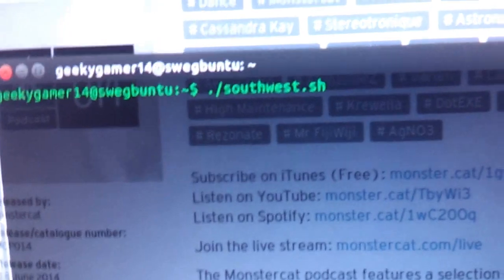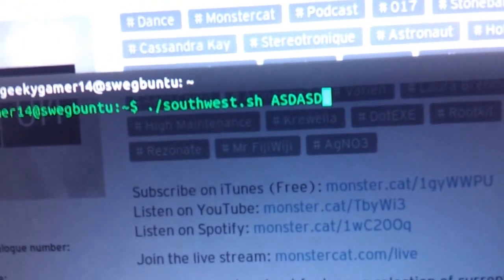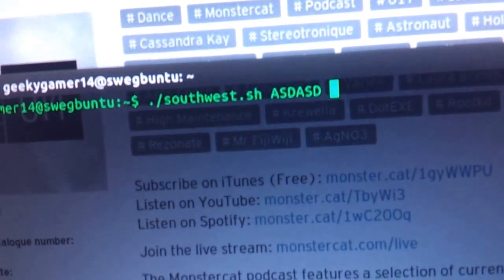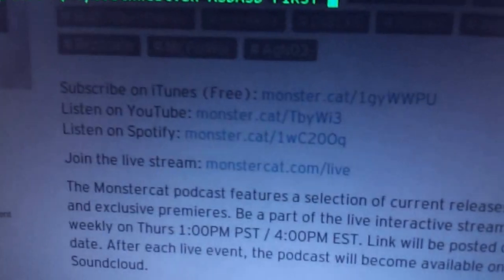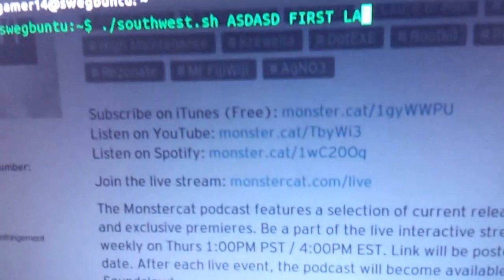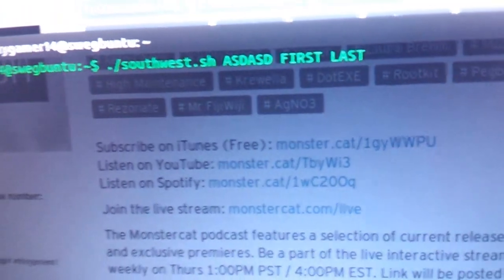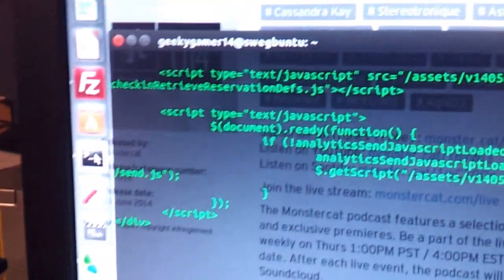SWA Check-In script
one of the worst but most useful videos i have ever made.